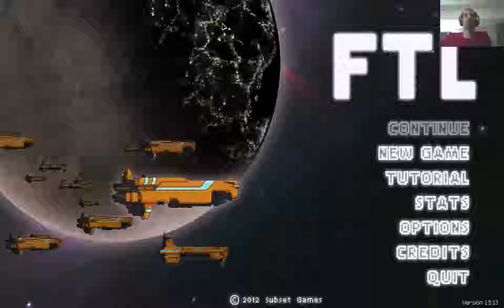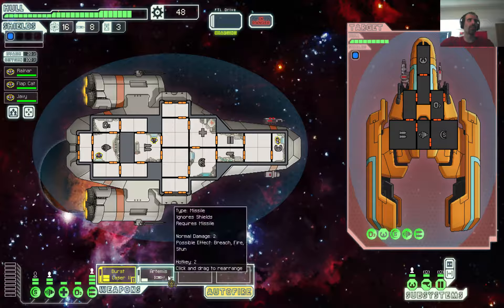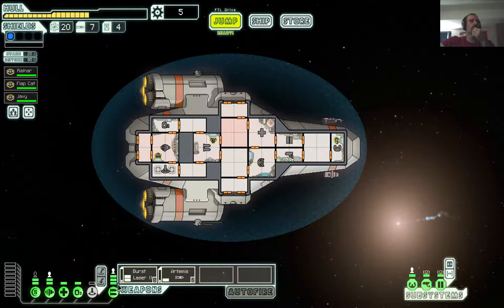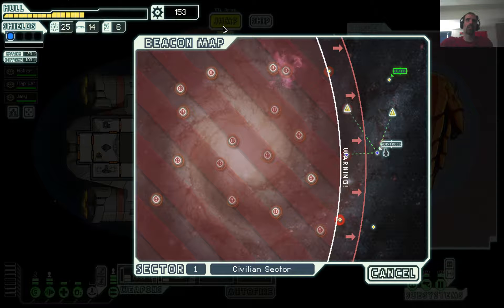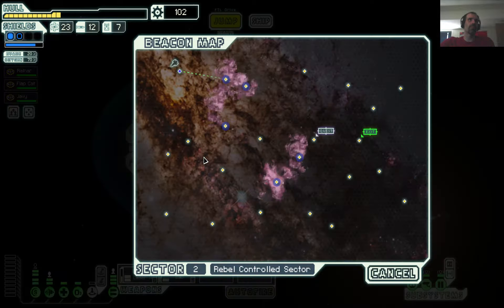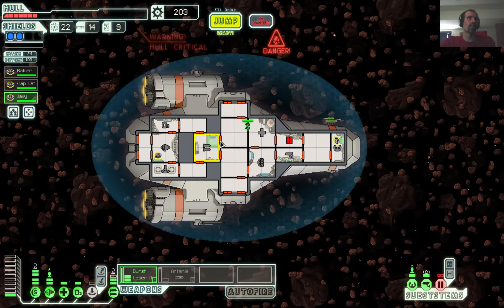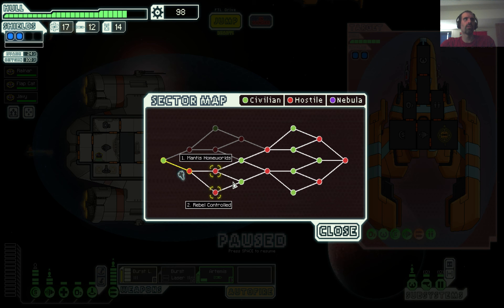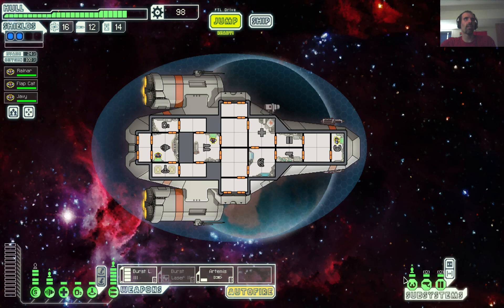Steam Cleaning - FTL: Faster Than Light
The rebels will not stop the Disso from delivering it's vital data!  Featuring:
- Ralnar as the Pilot
- Javy on weapons
- Flap Cat in engineering
and introducing
- Hector the science officer